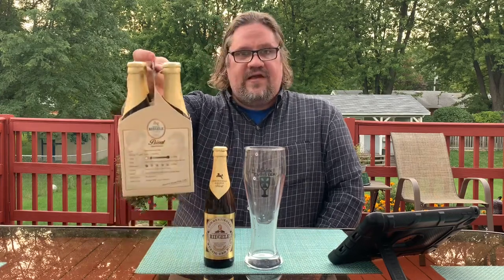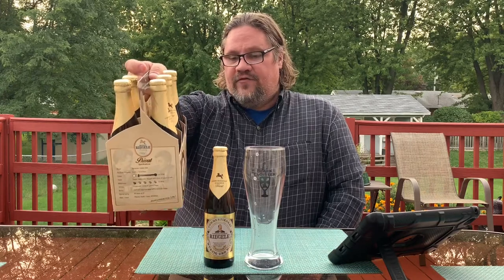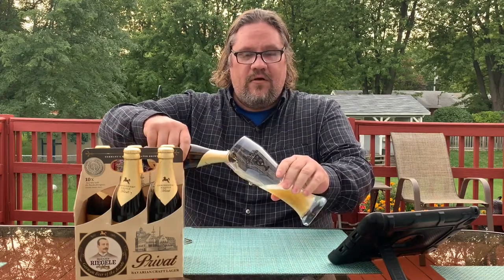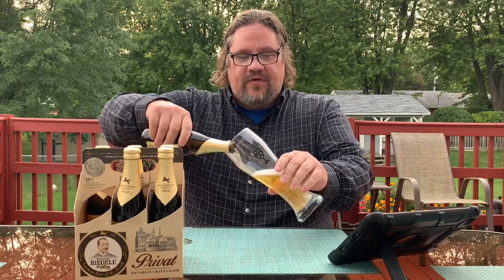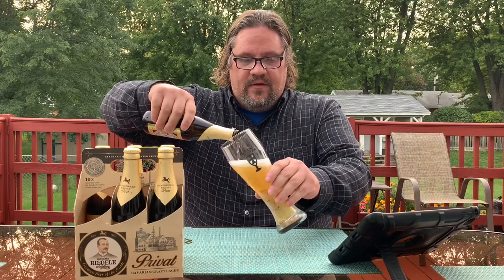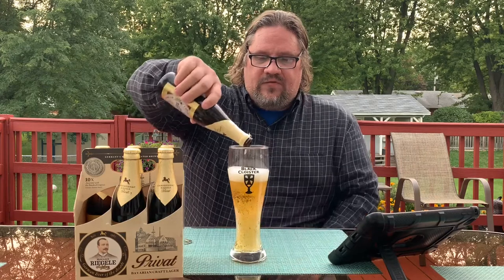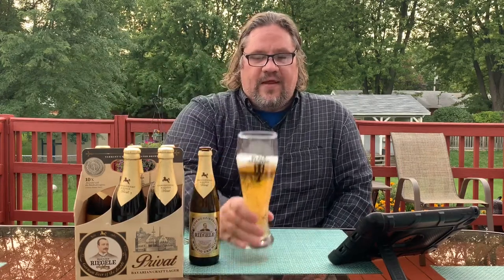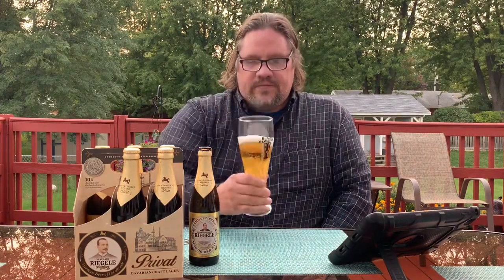Day 72 Beer Review: Commerzienrat Riegele Privat, Brauhaus Riegele 🇩🇪 German Beer 🇩🇪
Day 72 of 365: Commerzienrat Riegele Privat, Brauhaus Riegele, Augsburg, Germany

Purchased at: Kibbee’s, Bluffton, Ohio.

Riegele.de

The modern trend in brewing seems to chase extremes. Brewers try to cram more hops into beer, experiment with exotic fruits, and try to revitalize styles that had disappeared ages ago. While this is commendable, sometimes the tried and true styles get overlooked. With this is mind, I picked Up this award winning Helles Lager from the Brauhaus Riegele. It pours a light golden color, is generously carbonated, and has a dry taste, highlighted by subtle hops and sweet malt flavors. Overall, this is a good beer, is true to style and is definitely worth trying.